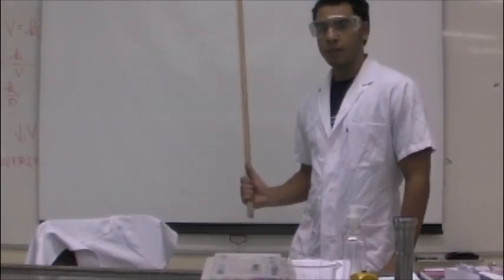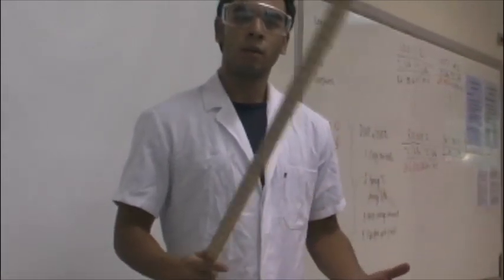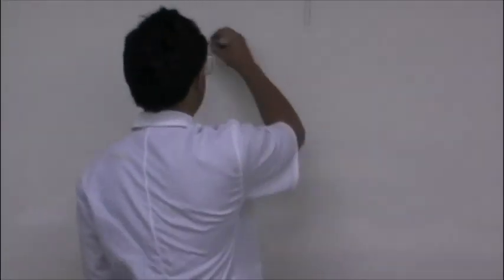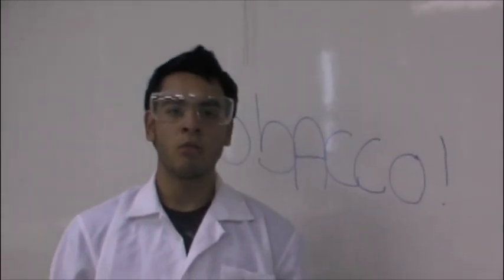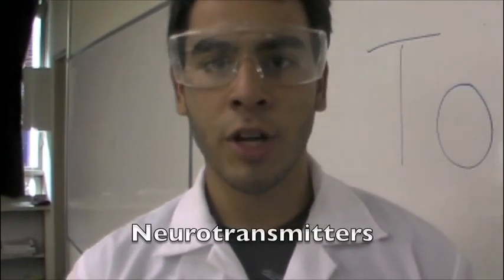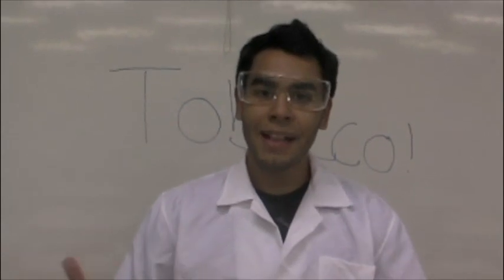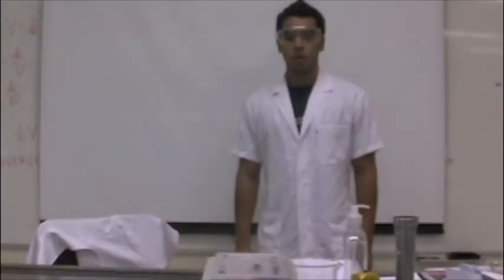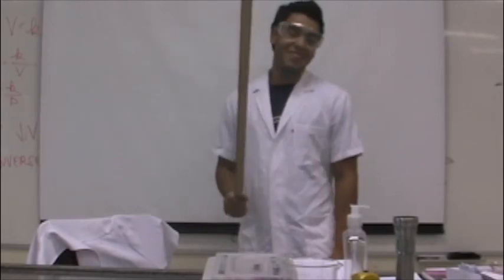Anatomy - Marijuana and Tobacco.mov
Marijuana and Tobacco